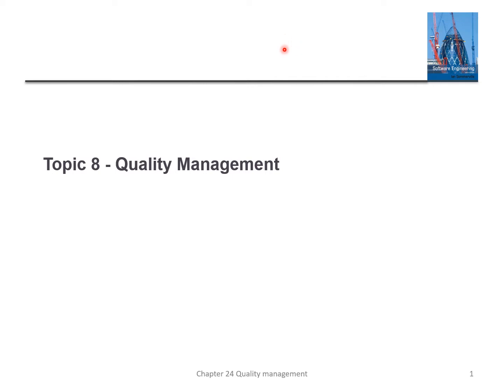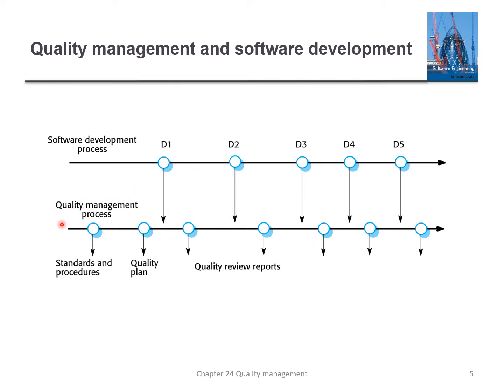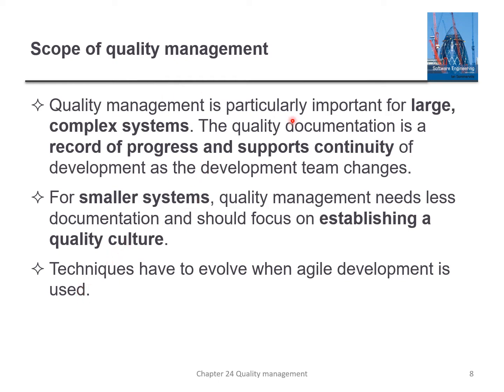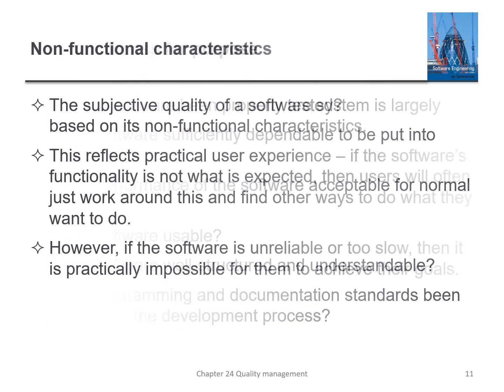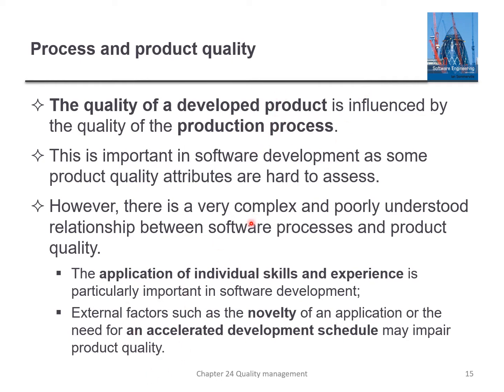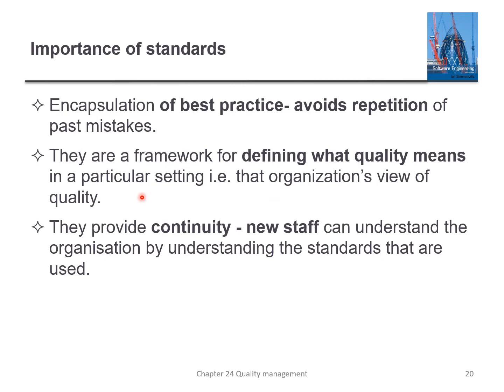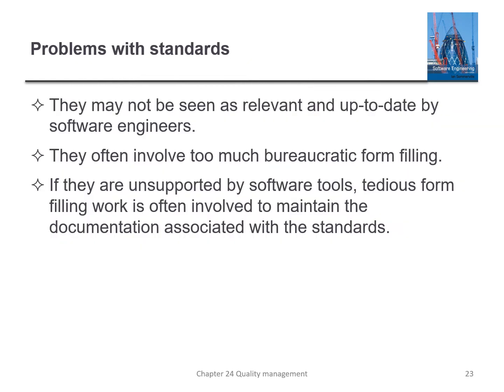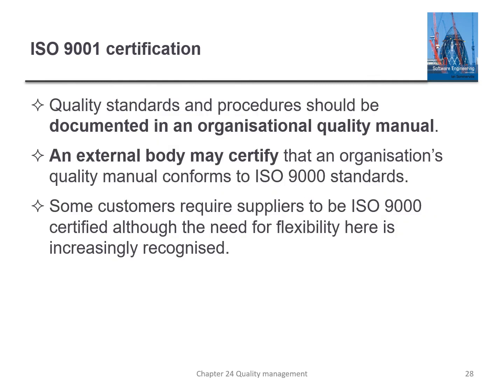Quality management - part 1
Slides rare from Ian Sommerville 10th edition. Covering content on Software quality, Software standards and Reviews and inspections.